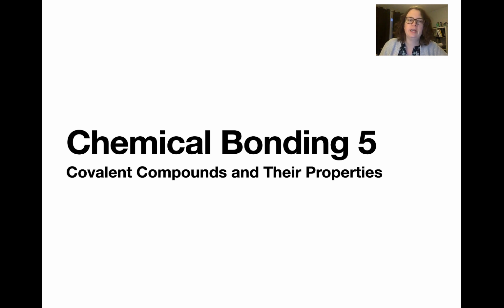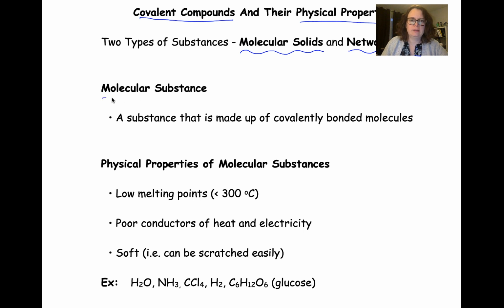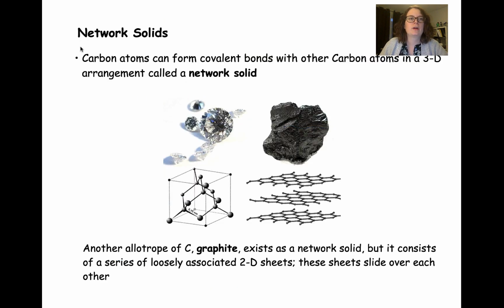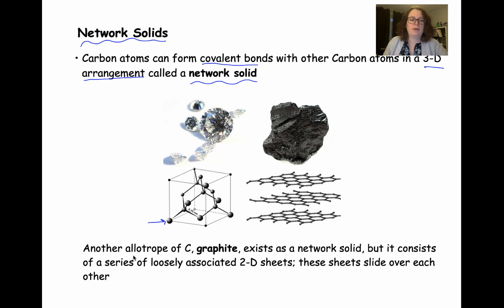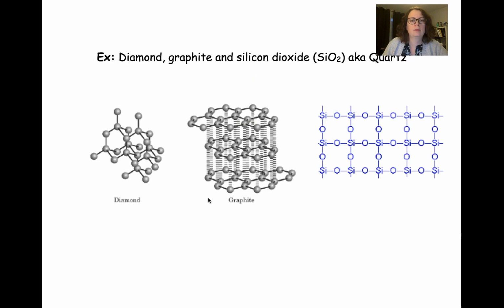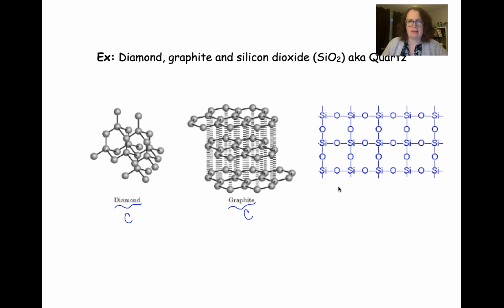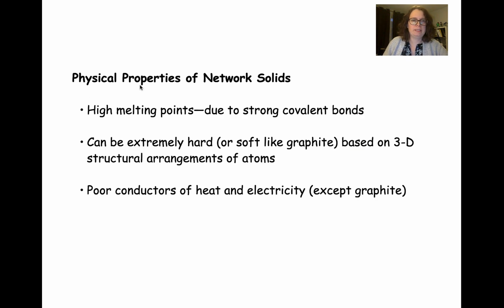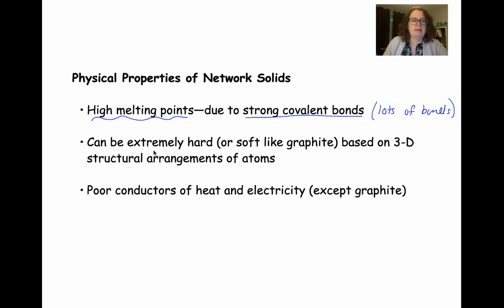Chemical Bonding 5: Properties of Covalent Compounds